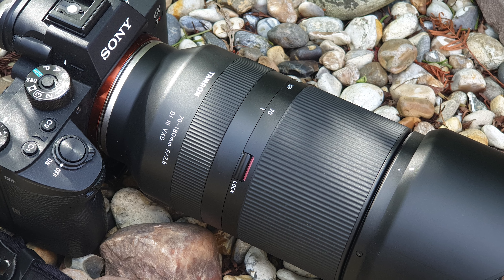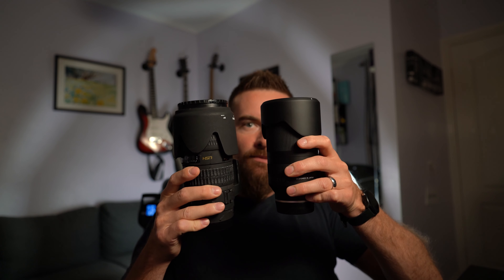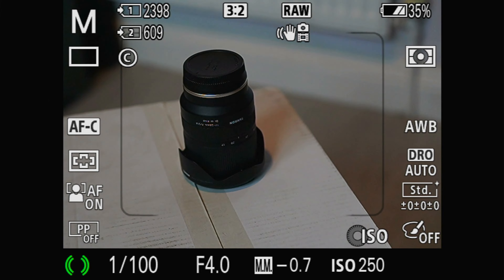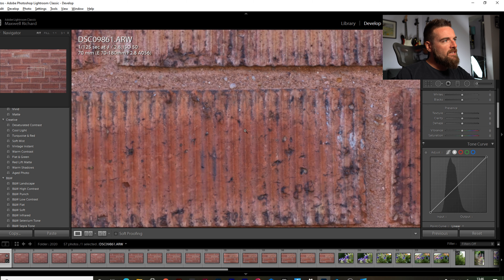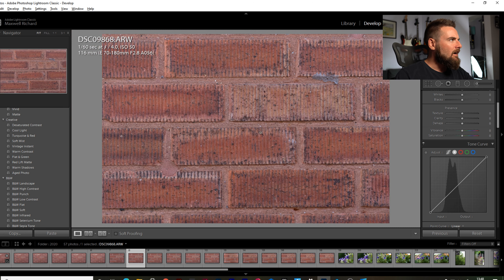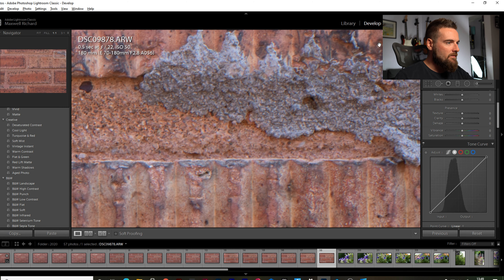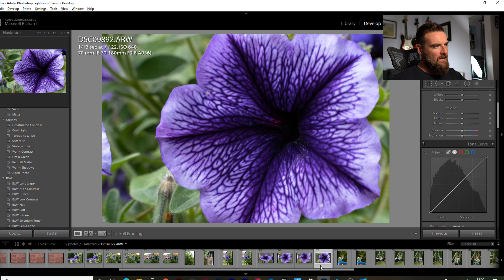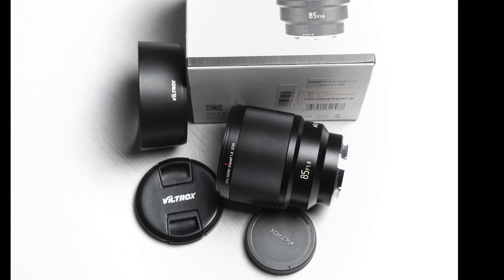Tamron 70-180 F2.8 review - TESTED ON MY SONY A7RIII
This is my review of the Tamron 70-18 F2.8 sony e mount lens.  This telephoto lens for Sony E mount is a new lens on the market and an interesting competitor to traditional 70-200 lenses such as the Sony 70-200 F2.8 G master and Sony 70-200 F4 lens.  THis budget friendly telephoto lens for Sony E mount offers super sharpness and versatility and in this review of the Tamron 70-180 F2.8 I'll take you through test images from my Sony A7RIII and show video footage of the autofocusing on this lens.  This lens completes my trilogy of Tamron zoom lenses.  Please be sure to check my channel for reviews of the Tamron 17-28 F2.8 and Tamron 28-75 F2.8 lens too.

If you are going to buy the Tamron 70-180mm for your Sony camera, please consider purchasing through my link here, this costs you nest extra and makes me some money which will help me keep going with YouTube videos -